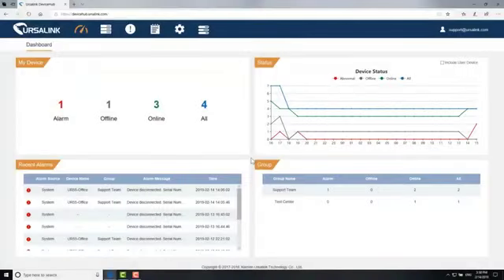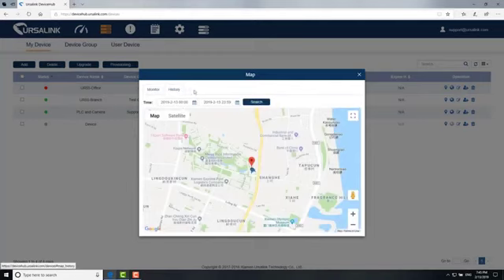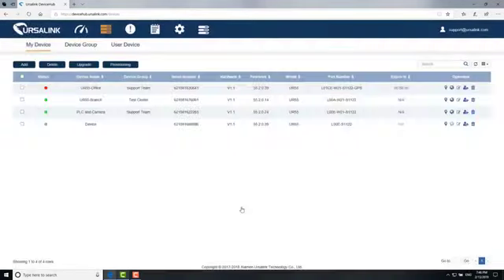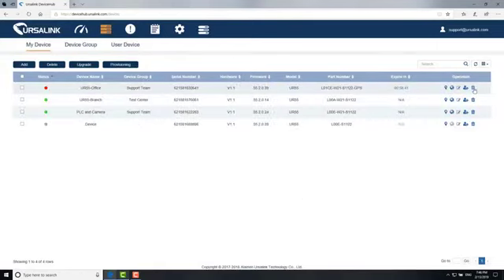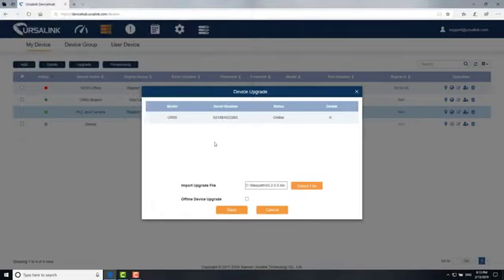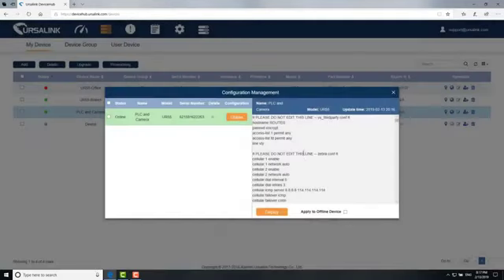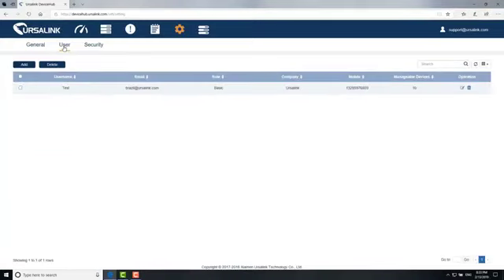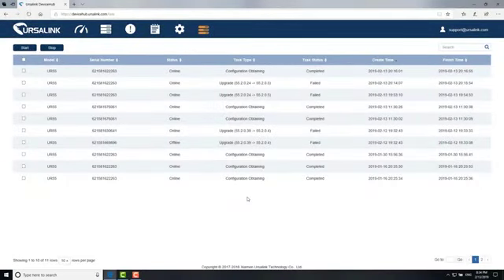Lesson 6 How to Use Ursalink DeviceHub